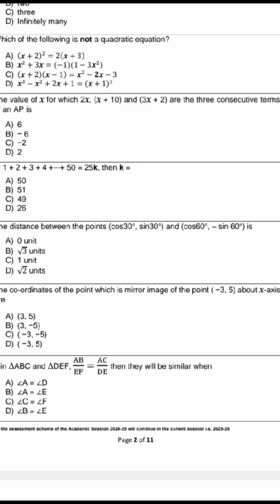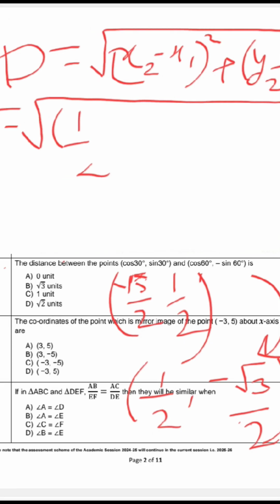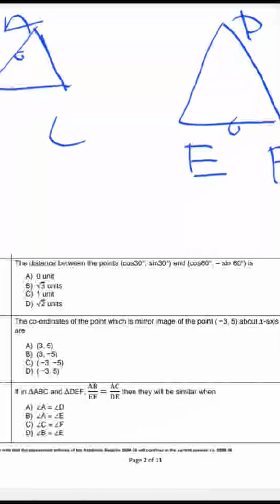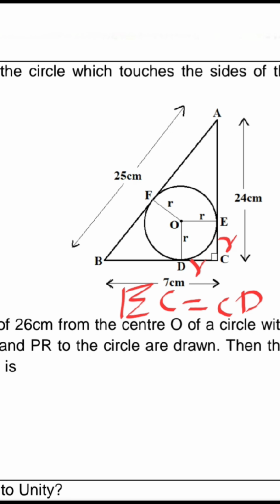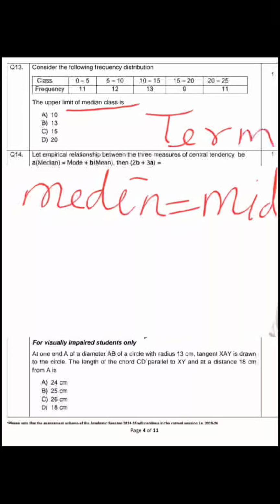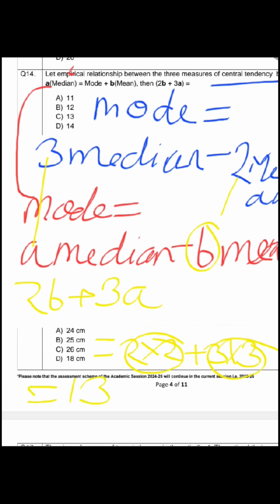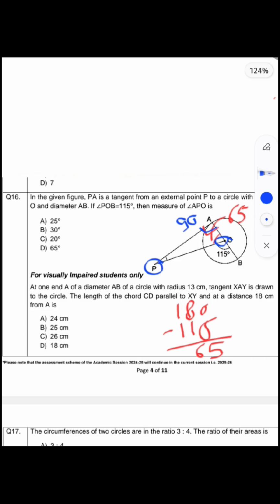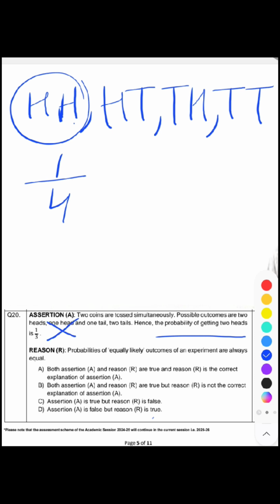CBSE MATHS BAS5 SQP PAPERS 2024-25 MCQ SOLUTIONS cbse #MATHS